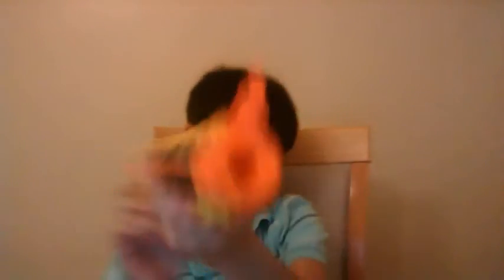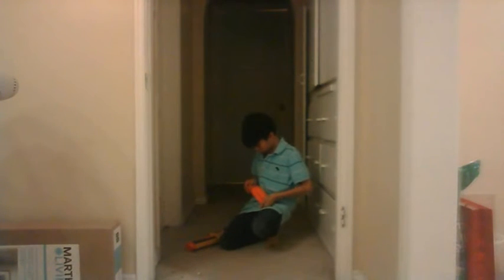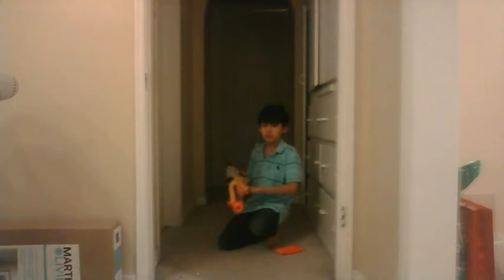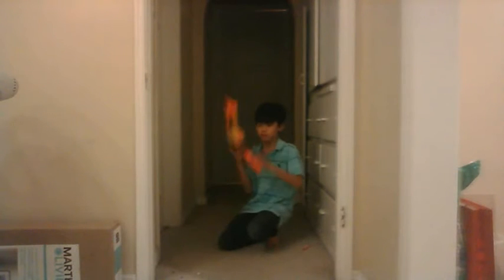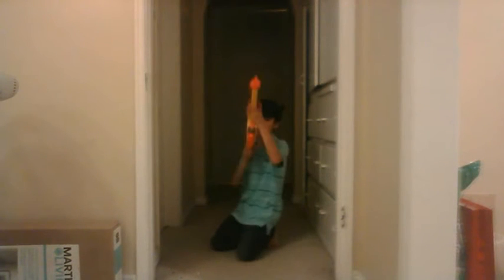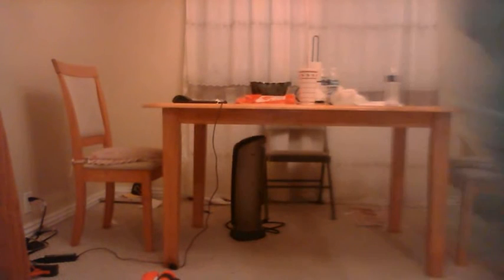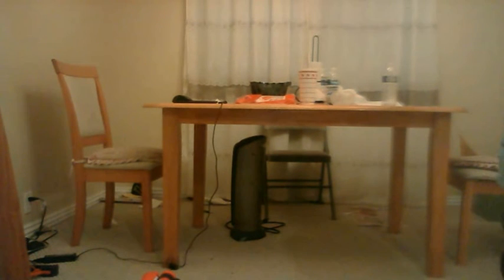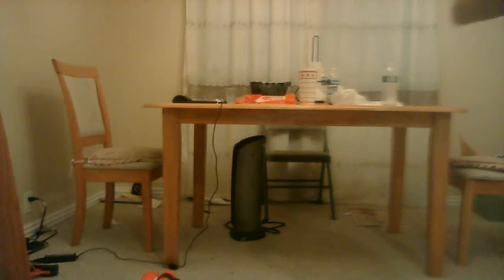Nerf Star's Shotgun *Works And Fires